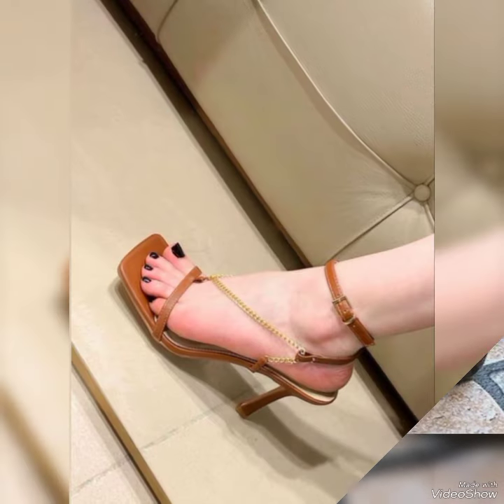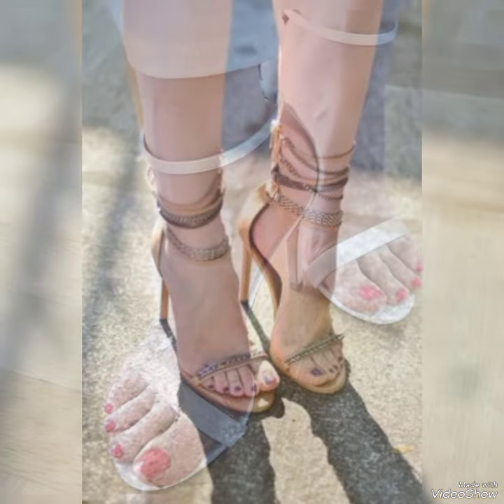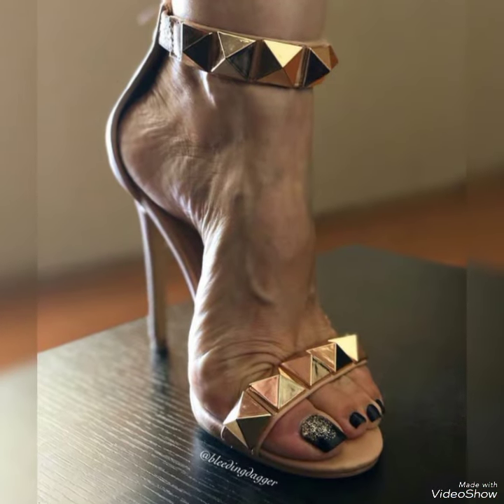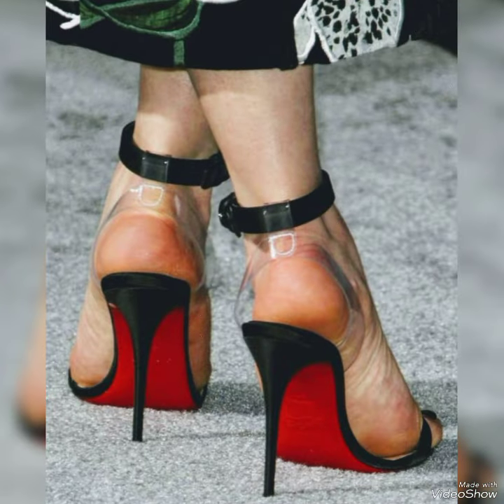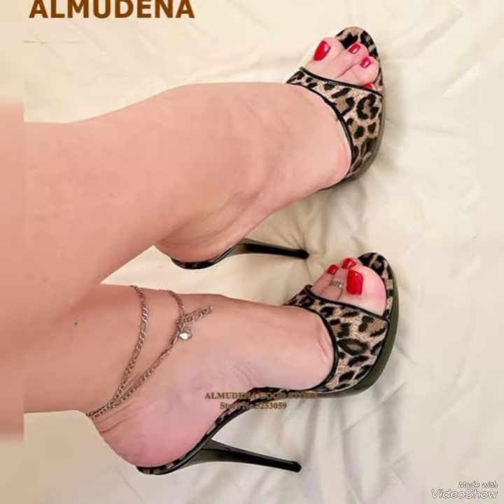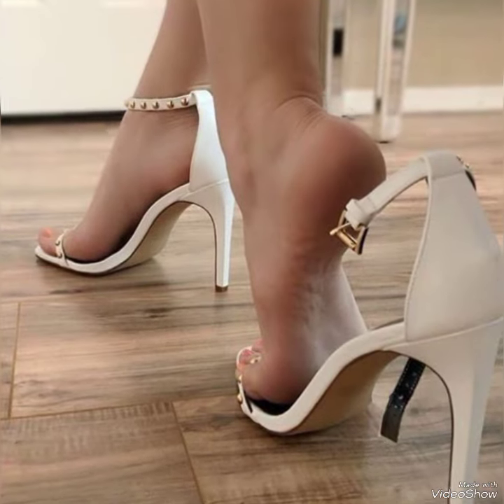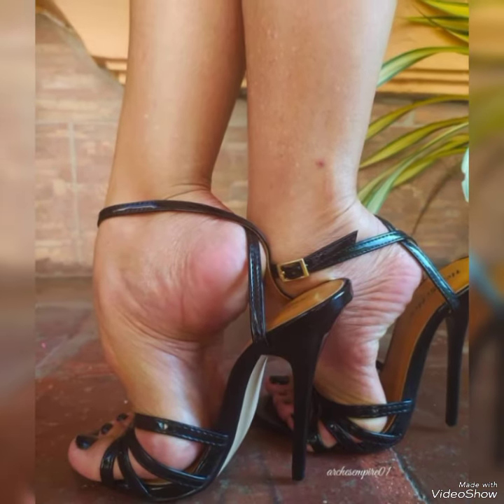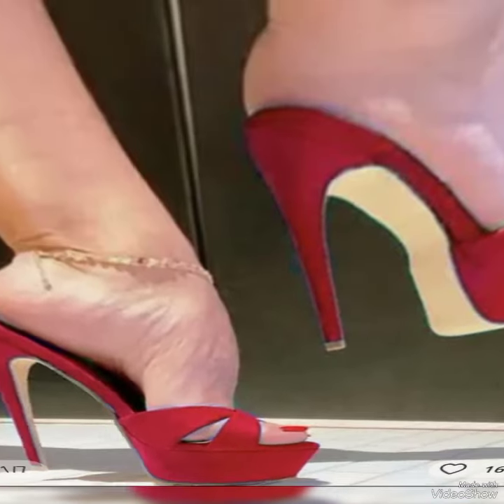Most demand collection of stiletto High heel sandals